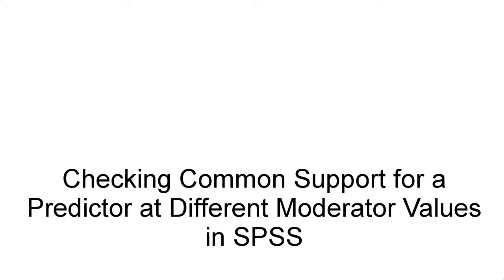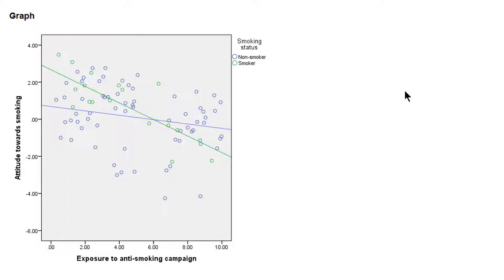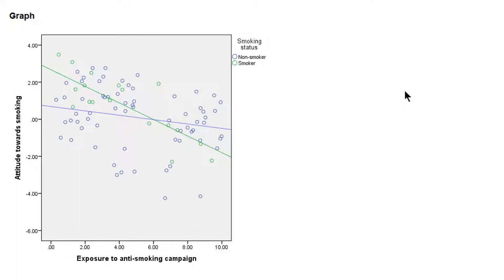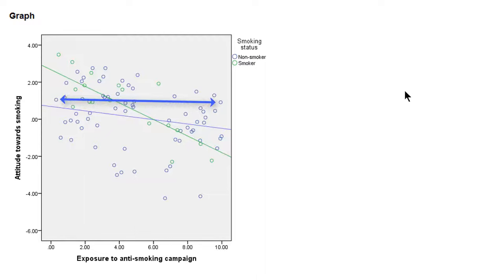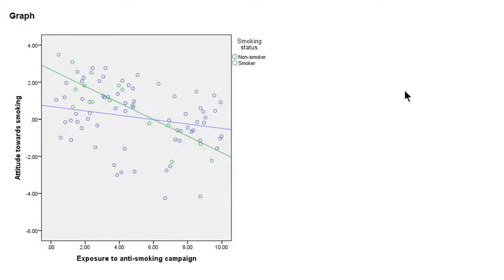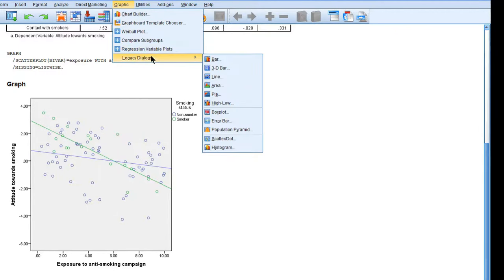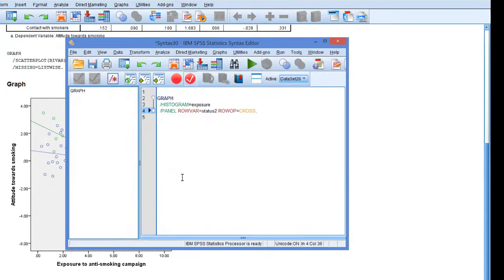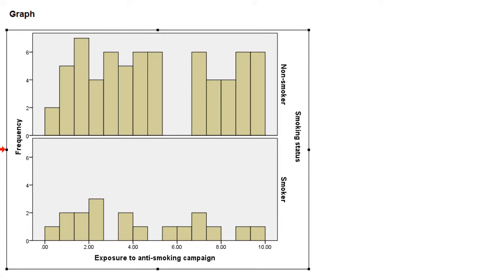Common support for a predictor in SPSS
Checking common support for a categroical predictor at different moderator values in SPSS.